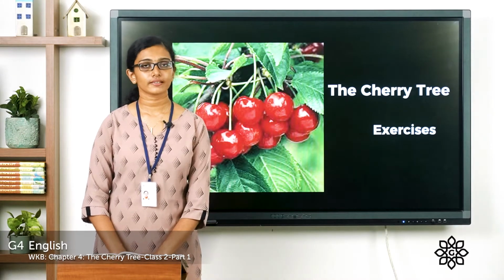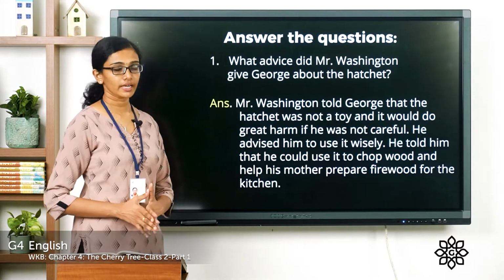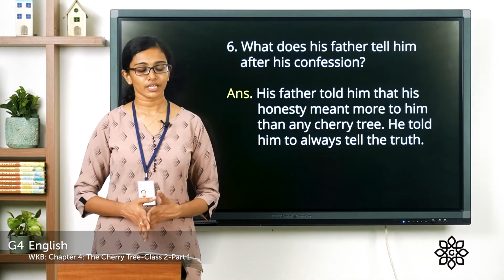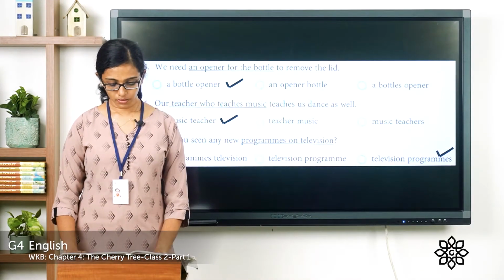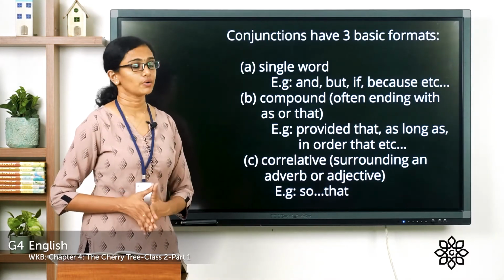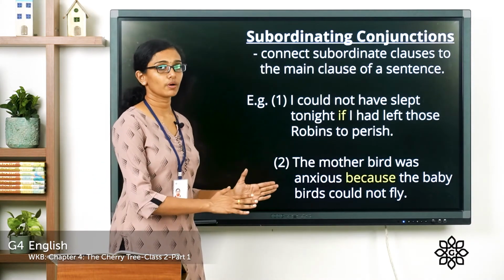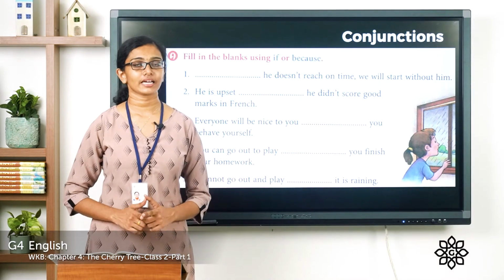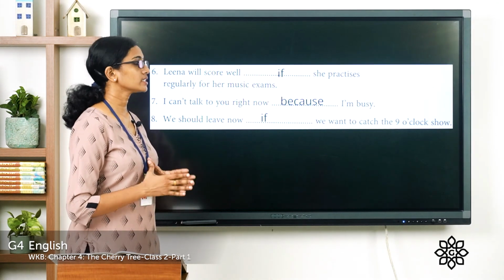Grade 4 English WKB Chapter 4 Class 2 The Cherry Tree Biography Exercise Part 1